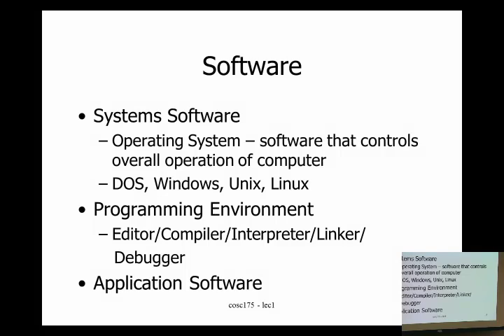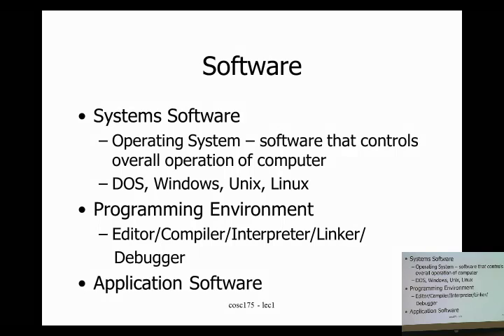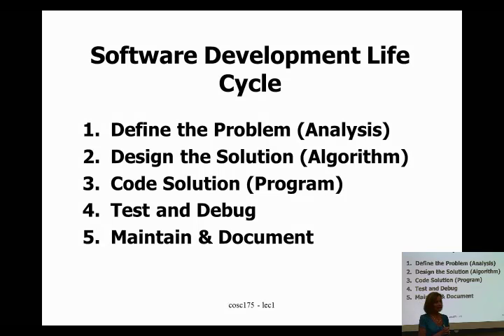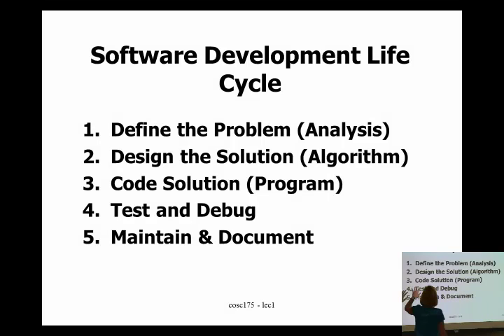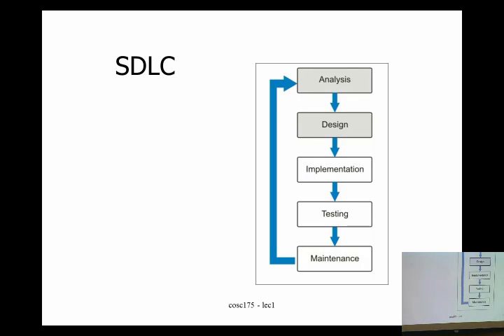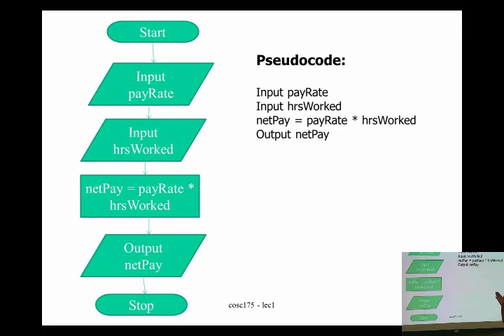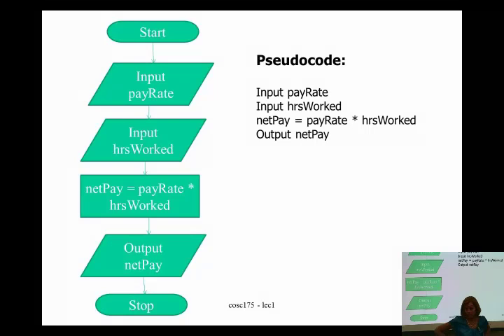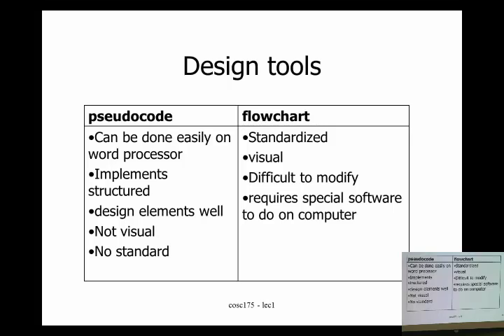Introduction - Computer Components: Software (Part 1)